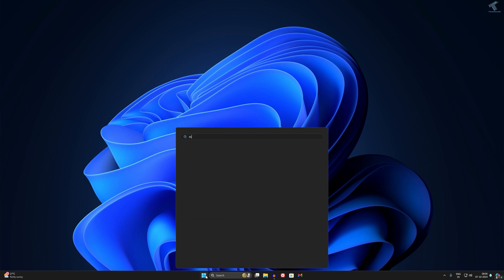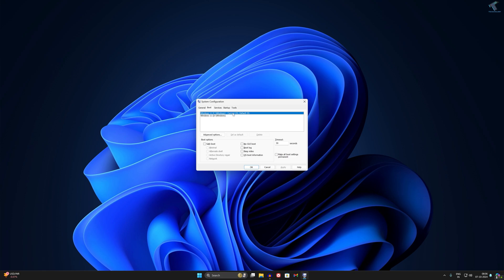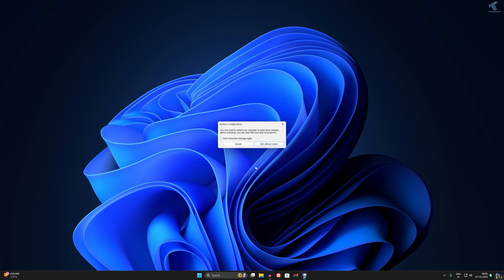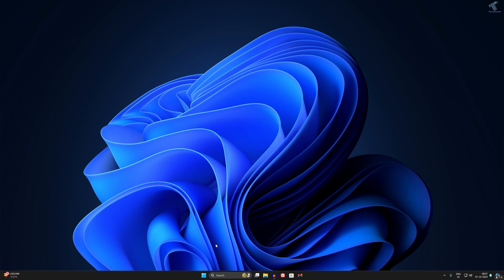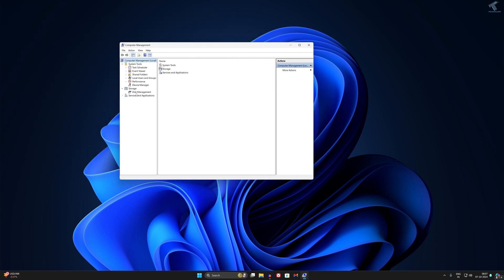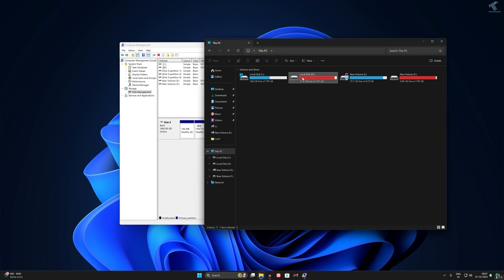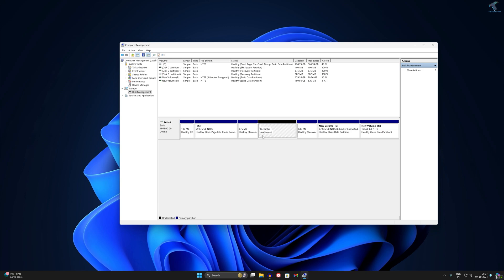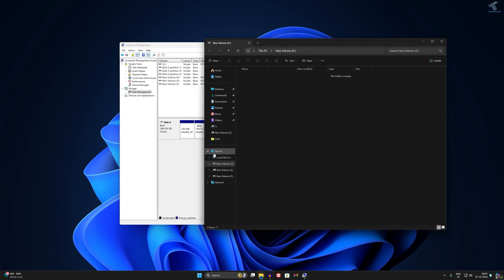How To Remove Windows 11 From Dual Boot Safely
In this video, we'll guide you through a safe and easy process to uninstall Windows 11 from your dual boot system. We'll cover everything to remove Windows 11 without affecting your other operating system.
Follow our step-by-step instructions and you'll be able to successfully remove Windows 11 from your dual boot setup without any hassle.